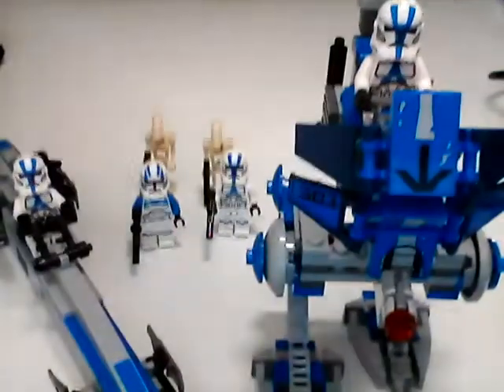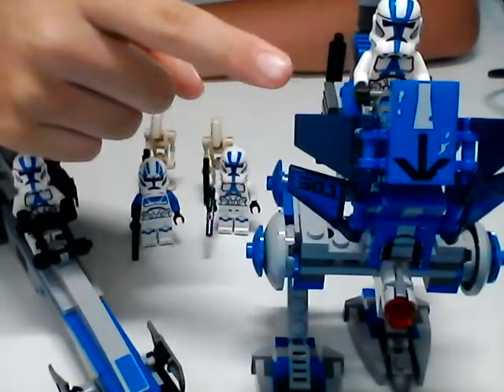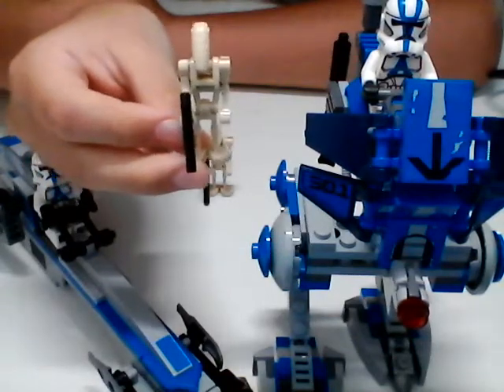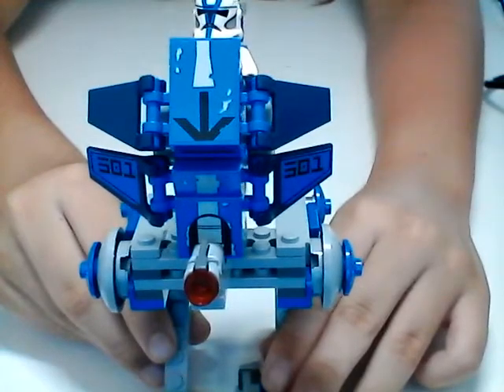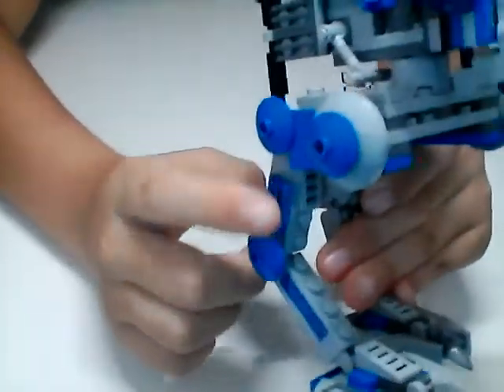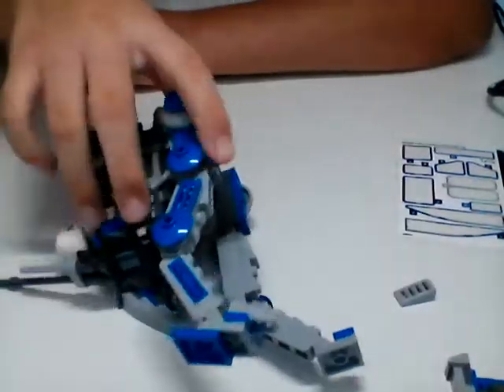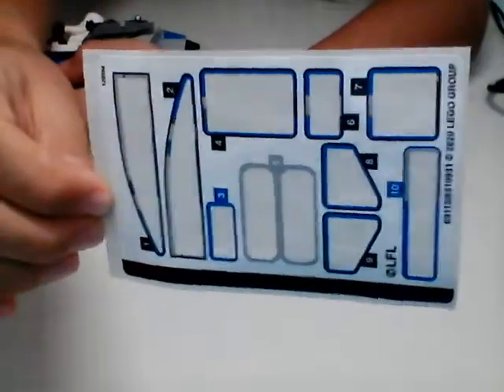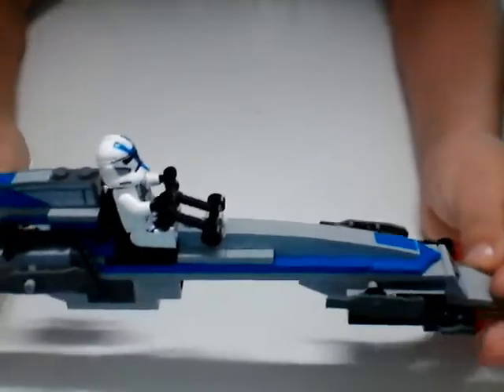501st Battle Pack Review!! 75280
Yay!! the 501st battle pack is here!!